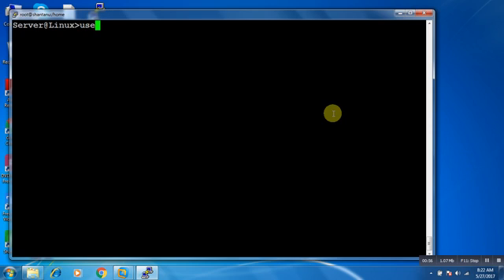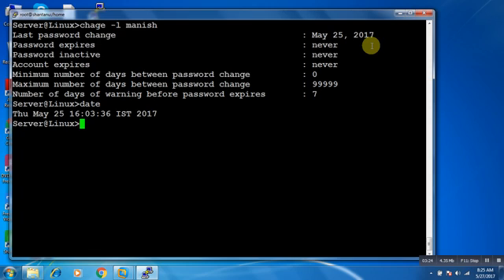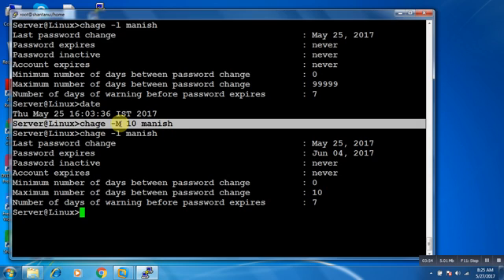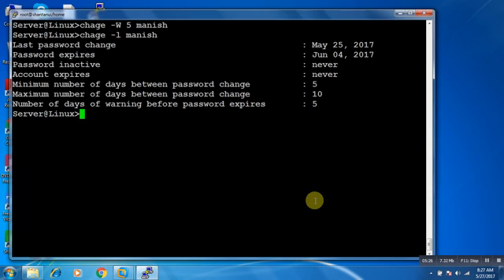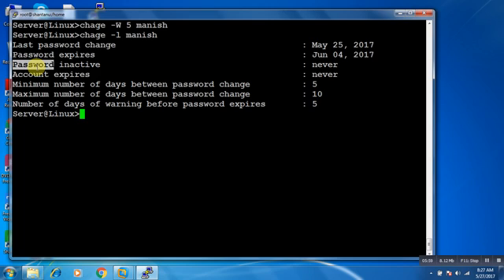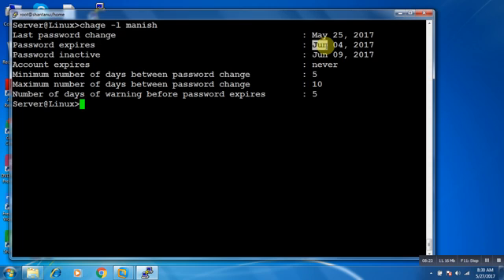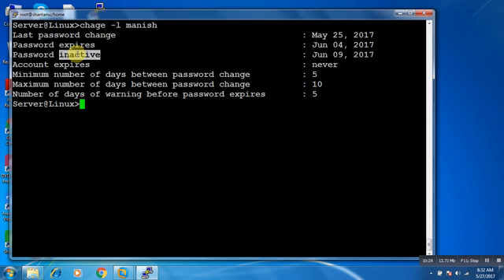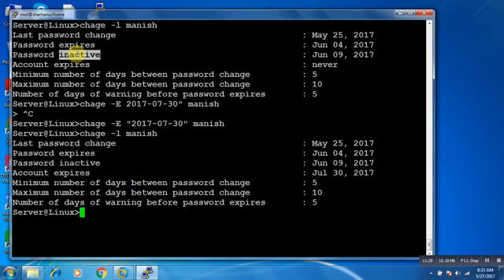User Administration in Red Hat Linux part 2 (Password Expiry Information)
This session is for hands on experience on User Administration in RedHat Linux like chage - passwd expiry information  etc and lots more in this pratical session